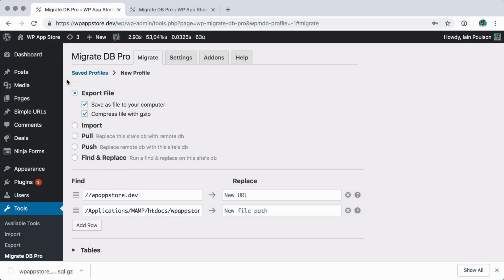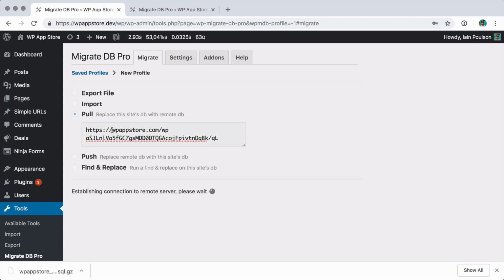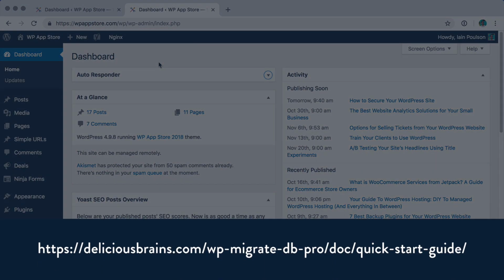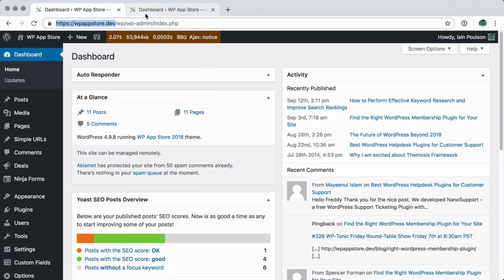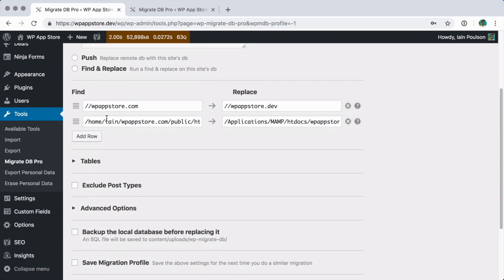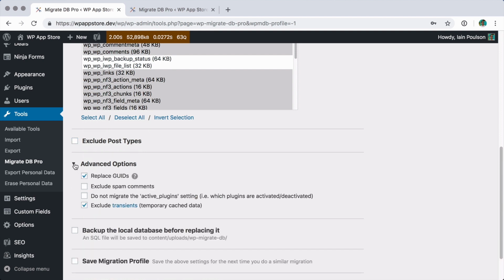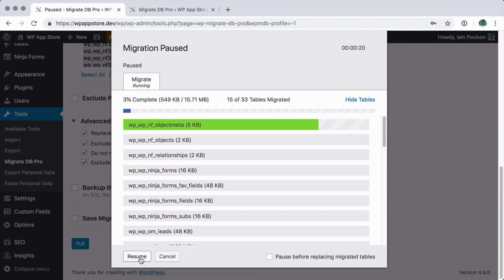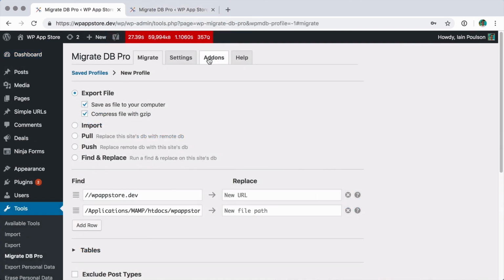Migrating WordPress Databases with WP Migrate DB Pro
- This video demonstrates migrating WordPress databases with WP Migrate DB Pro.